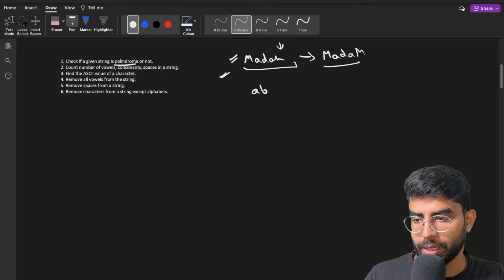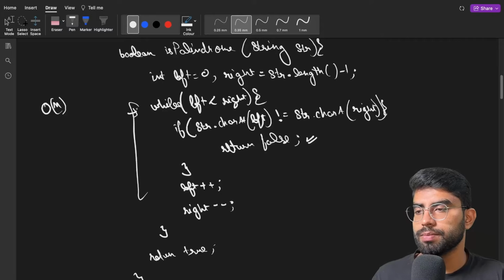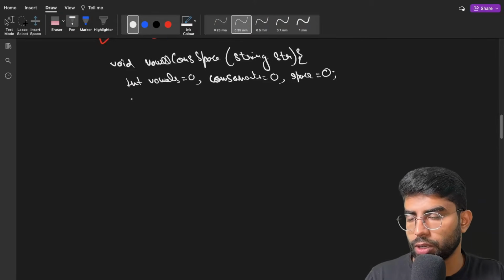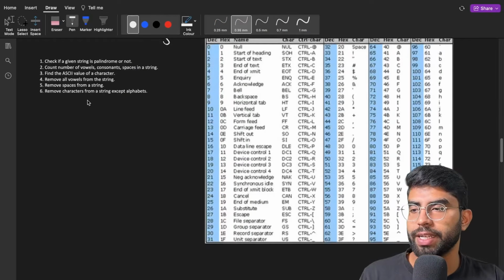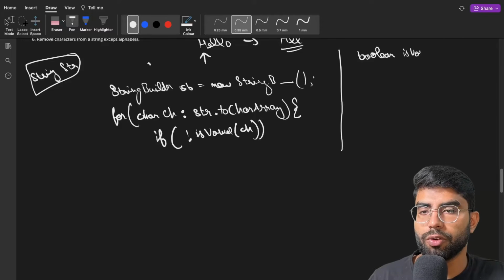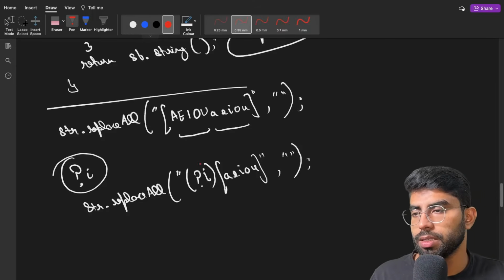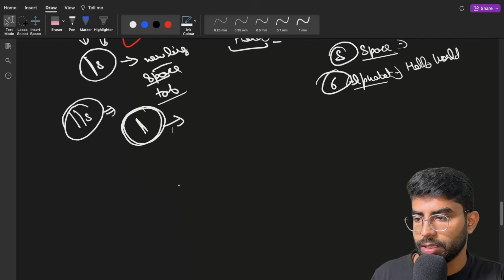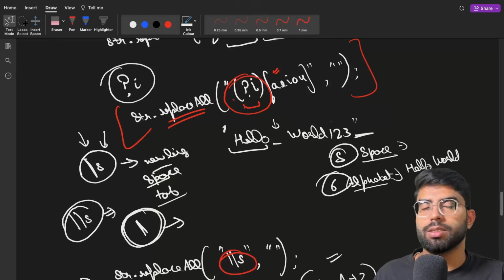L6. (26-31) Crack TCS Coding || Technical Interview || 45 TCS Arrays String Coding Questions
Covered 26 to 31 questions
26. Check if a given string is palindrome or not.
27. Count number of vowels, consonants, spaces in a string.
28. Find the ASCII value of a character.
29. Remove all vowels from the string.
30. Remove spaces from a string.
31. Remove characters from a string except alphabets.

Time Stamps :

0:00 - Intro
00:19 - 26st question
04:29 - 27nd question
10:27 - 28rd question
12:32 - 29th question
18:12 - 30th & 31st question

Tata Consultancy Services
CRACK_TCS
How to crack TCS
TCS NQT TCS ION Aptitude
TCS NQT TCS ION Updated Syllabus 2024
How to Prepare for TCS NQT TCS ION
TCS NQT TCS ION Test
TCS NQT TCS ION InterviewTCS NQT TCS ION HR Round
TCS NQT TCS ION Associate System Engineer
10) TCS NQT TCS ION be btech freshers
TCS NQT TCS IONcodingquestions TCS NQT TCS IONprogrammingquestions TCS NQT TCS ION TCS NQT TCS IONcodingsolution
11) TCS NQT TCS ION English Assessment
12) TCS NQT TCS ION Cognitive
TCS NQT TCS ION Aptitude Questions Asked on sept 2024